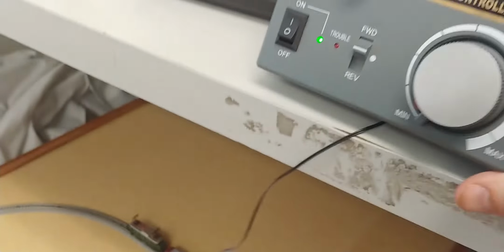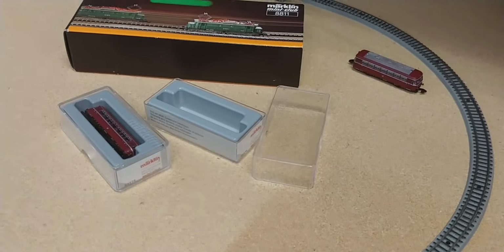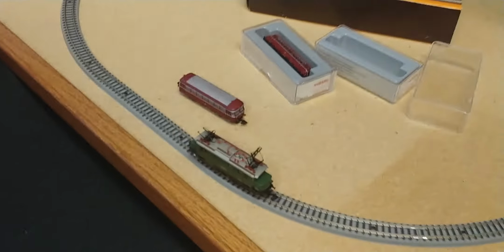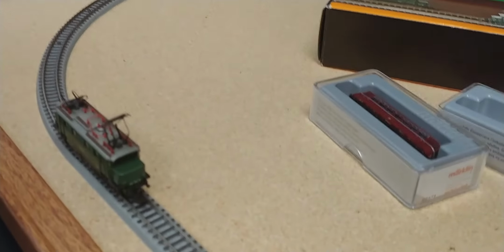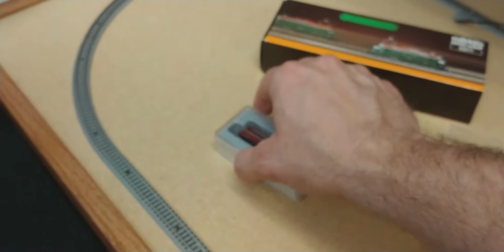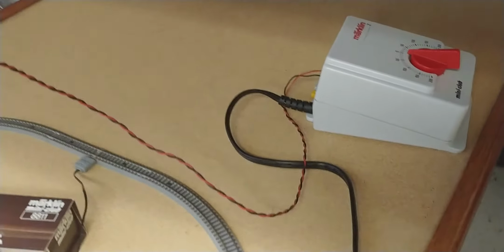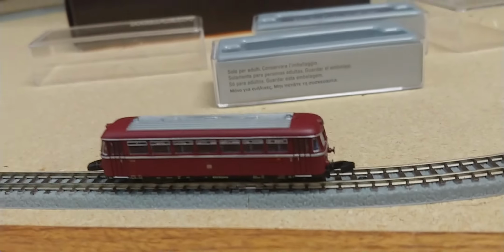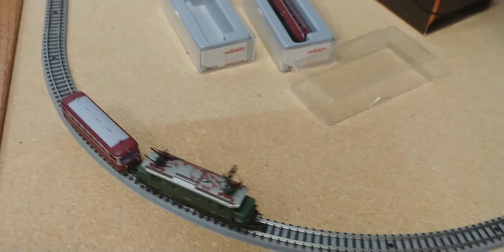Märklin v Rokuhan Power Issue 8811 3-pole + 88171 Lighted Railcar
Demonstrating an issue where the latest 800mA trip circuit RC-03 controller (post Jan 2017 production) is tripping no matter what when using a dated but well-maintained Märklin 8811 3-pole motor locomotive and a brand new 88171 lighted railbus car.

RC-03 can run occasionally and then all of a sudden the trip circuit "trouble" light activates.

Marklin 67271 power pack has no problem running this configuration.